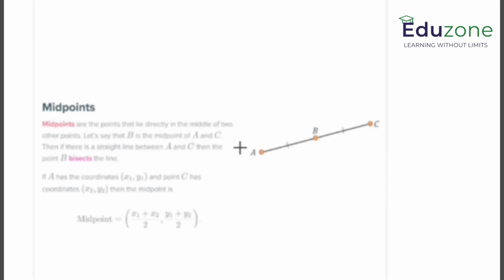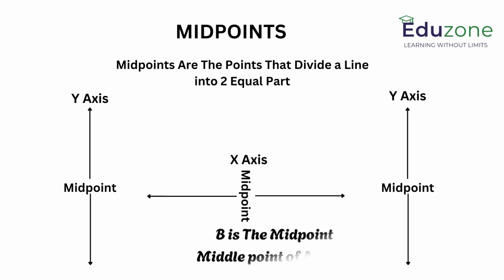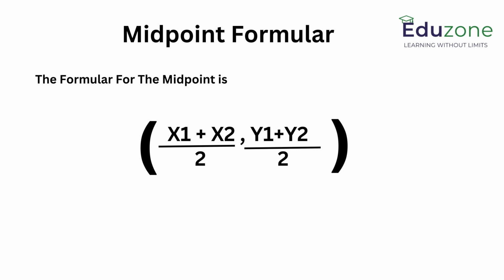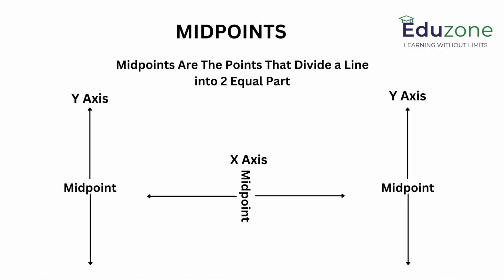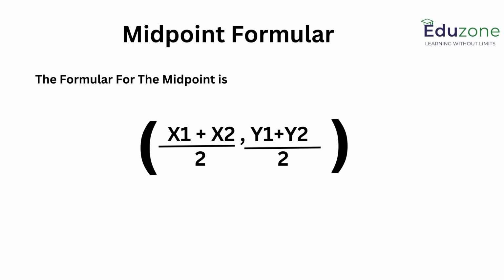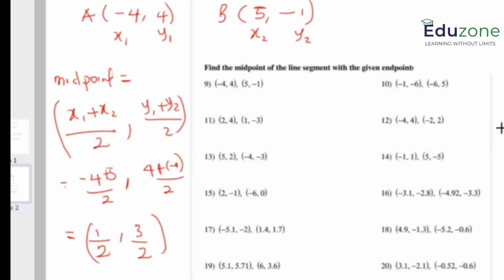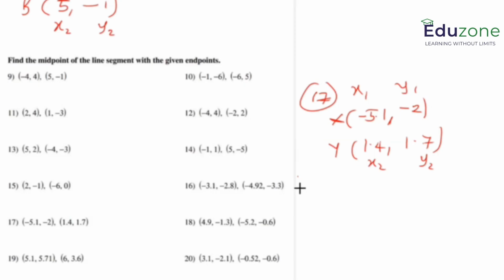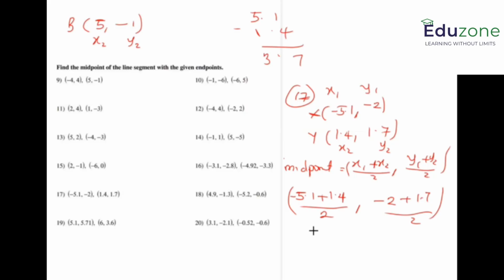You Won't Believe How EASY the MIDPOINT FORMULA Really Is learnmath